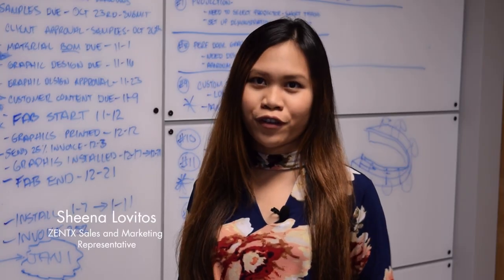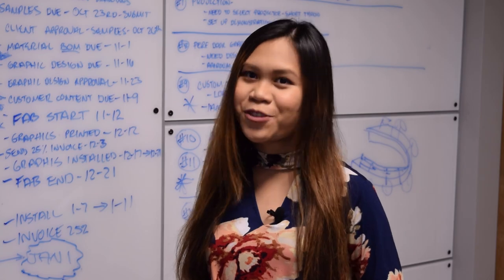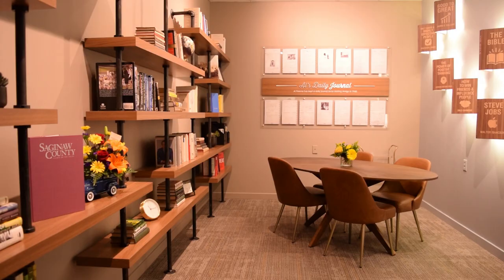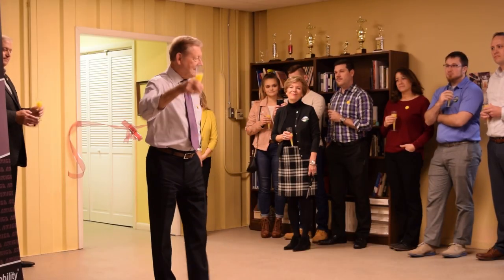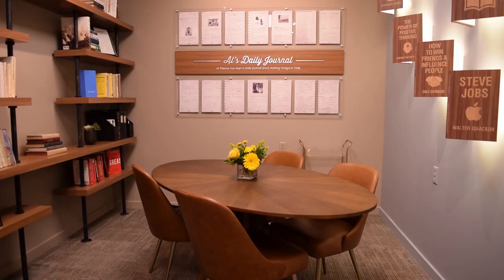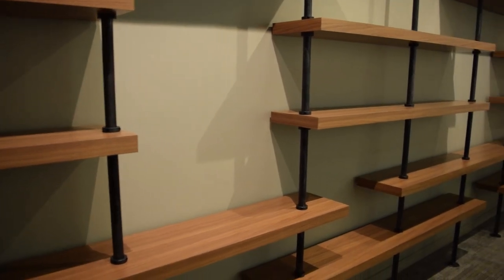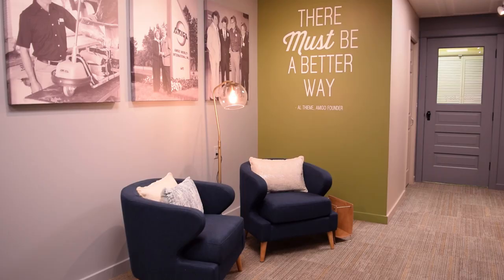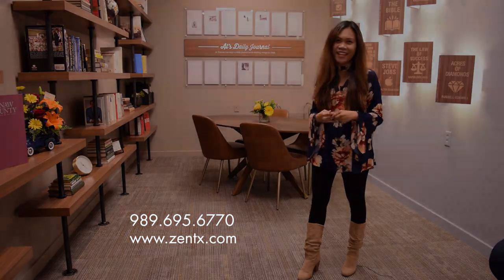From Closet to Library: A ZENTX Transformation Story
ZENTX Media Group recently took on an exciting project for Amigo Mobility. The task was to transform an average storage closet in the company's headquarter building into a library space and conference room. ZENTX brought the room to life through their custom design work, in-house fabrication, and onsite installation.

The grand opening for the new room happened the day of Amigo Mobility's 50th Anniversary. Here are some of the things the folks at Amigo had to say about ZENTX's work on the project.

Learn more about this project at the ZENTX online portfolio.